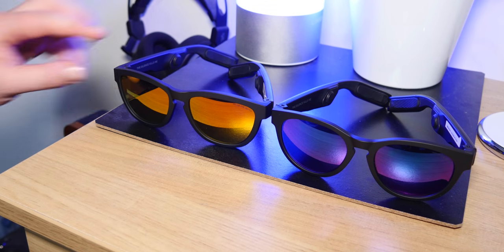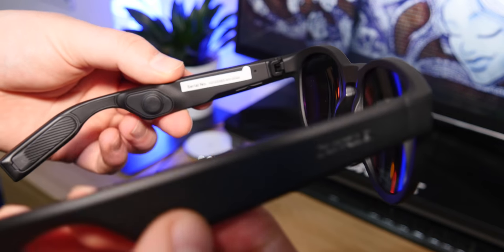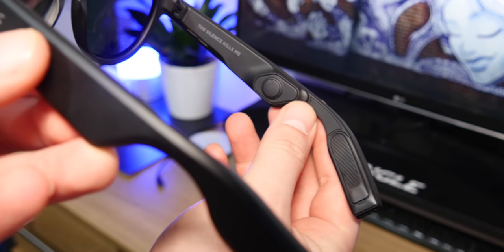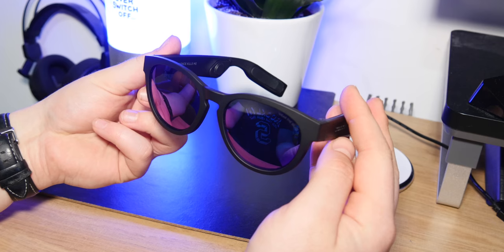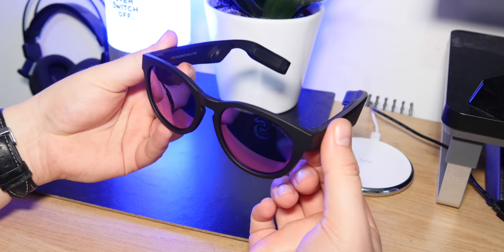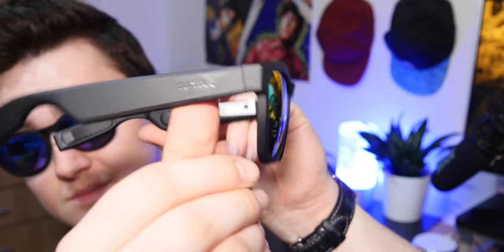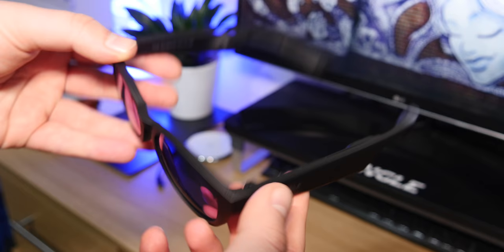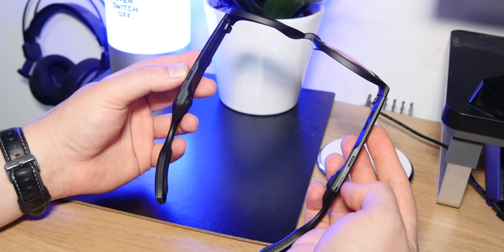Zungle Bone Conducting Sunglasses | Discrete Music Listening?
Welcome back guys today I'm showing off these crazy cool techy glasses. These sunglasses have bone-conducting speakers in them which allow sound to pass through your skull in order to hear music while on the go. They work through Bluetooth and are really great to wear.

ZUNGLE Viper: Audio Sunglasses.
Equipped with Bone Conduction Technology.